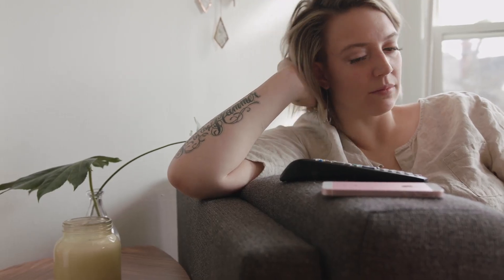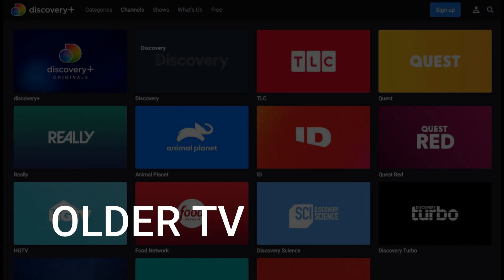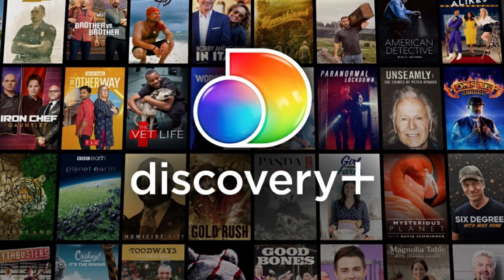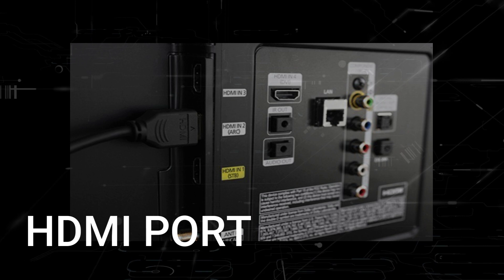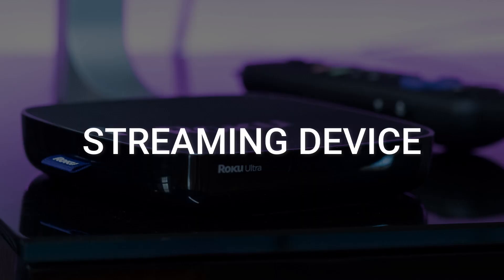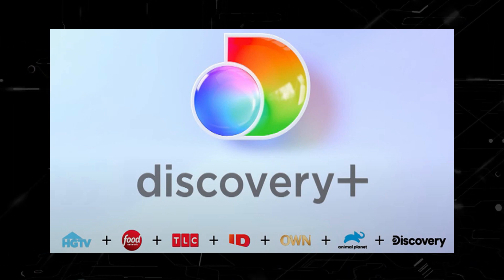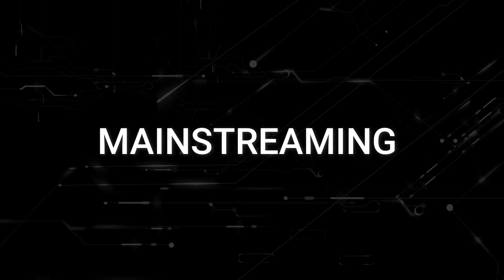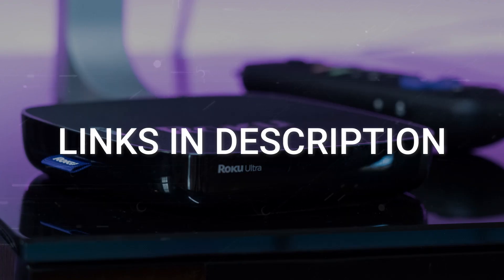How To Get Discovery Plus on ANY Samsung TV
This video will show you how to get Discovery + on any Sasmung TV.

Use one of these to get Discovery + on your TV:
Get a Fire Stick Here :